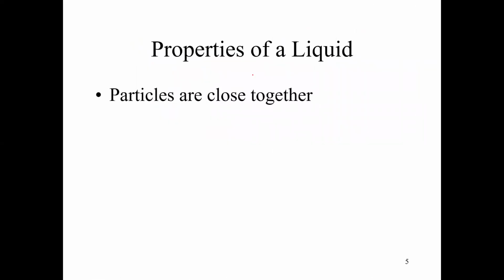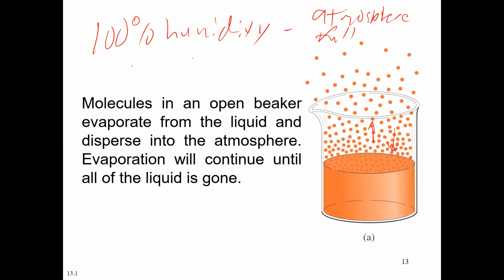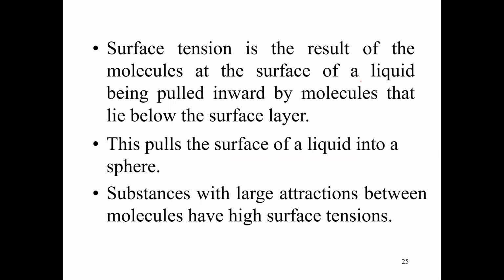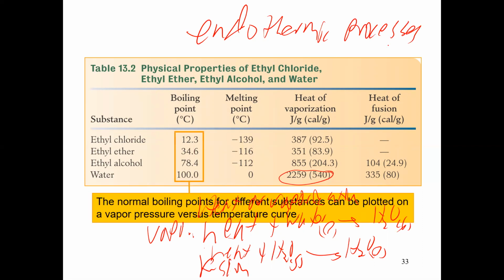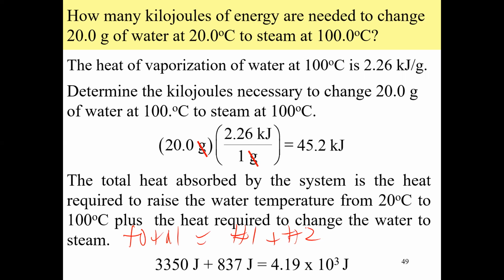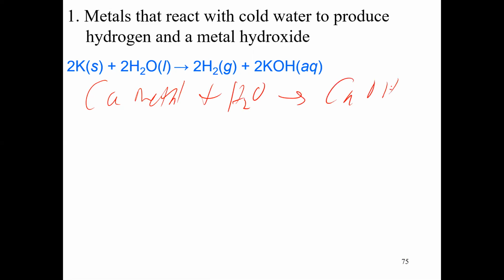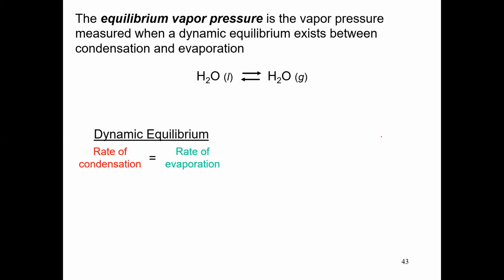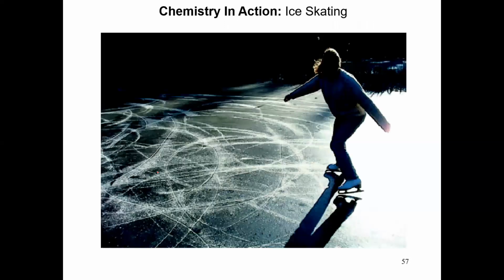44) Chemistry of Liquids and Solids, changes of states.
This video is the 44th of a set of Videos for General Chemistry 1 and 2.  In this one I discuss the chemistry of liquids and solids, changes of states, colligative properties.